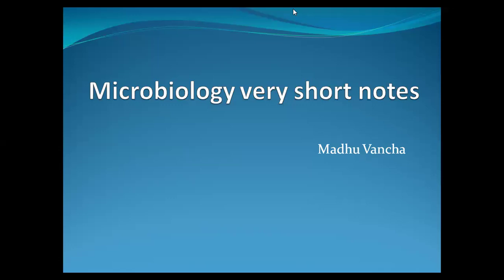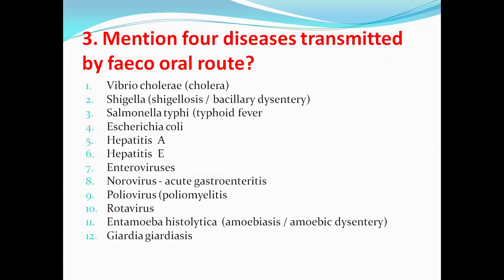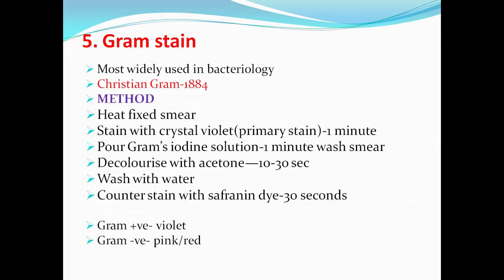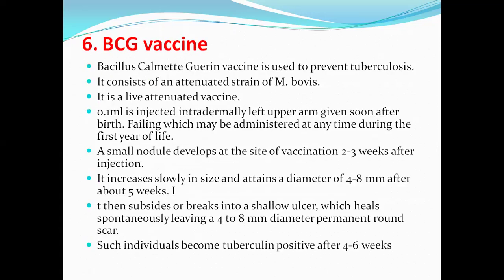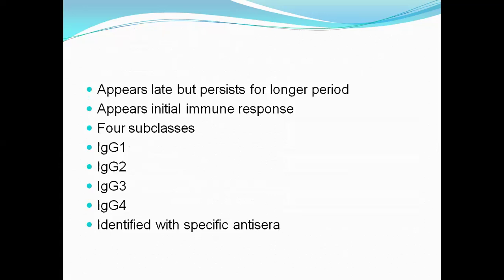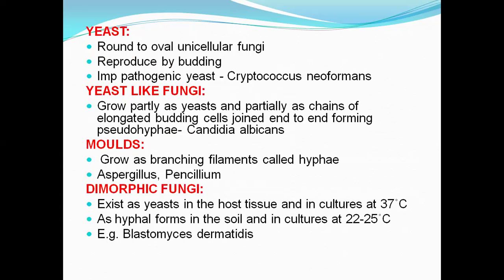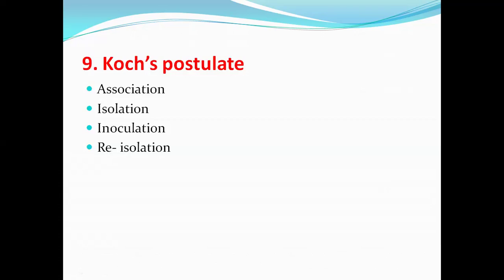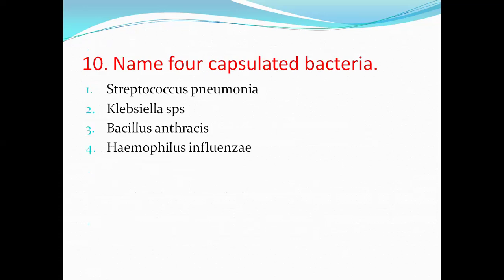MICROBIOLOGY VERY SHORT NOTES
MICROBIOLOGY VERY SHORT NOTES/ FOR ALLIED HEALTH SCIENCES/ MICROBIOLOGY NOTES/ BPT MICROBIOLOGY/ B SC NURSING/ POST BASIC NURSING/ MLT MICROBIOLOGY NOTES